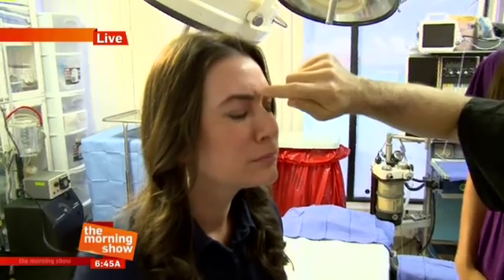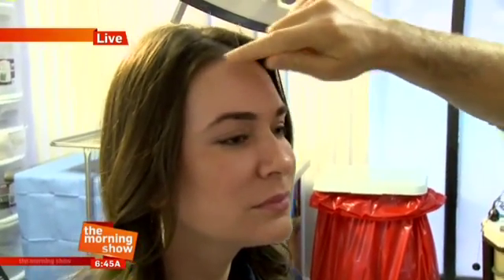Plastic surgery- Behind the scenes in the OR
Behind the scenes in the OR with plastic surgeon Dr. Michael Salzhauer and Kristin Anderson.